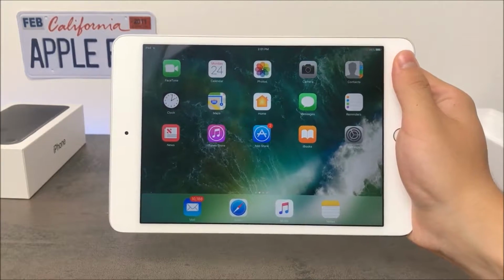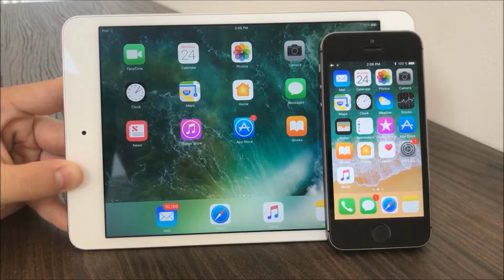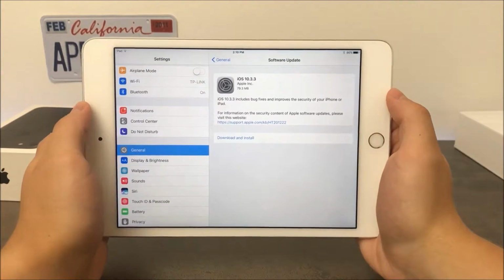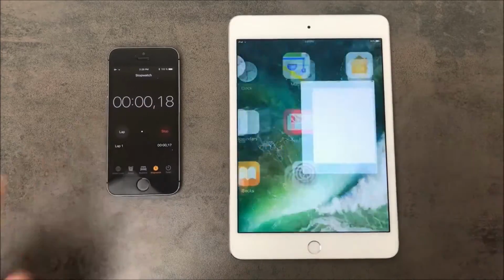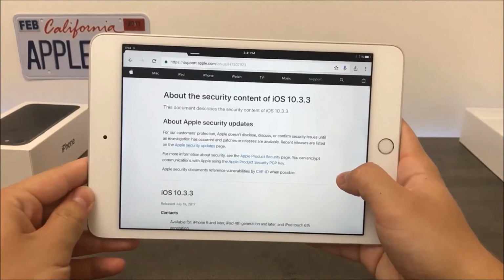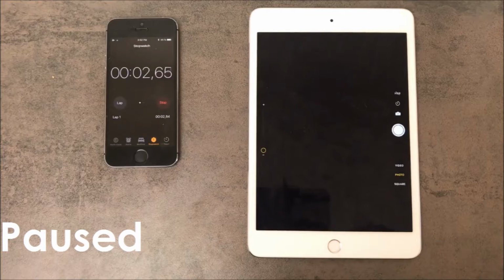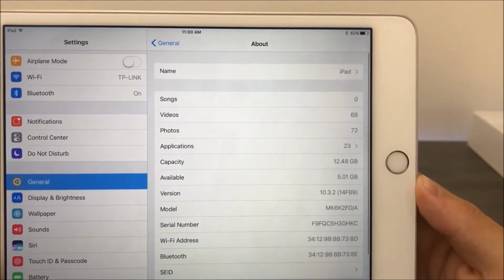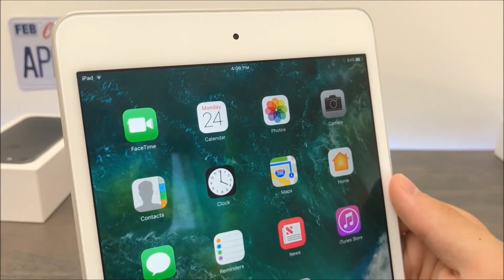iOS 10.3.3 - iPad Review Mini 4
Hey guys this is Apple Fox here back again with another video. Now as promised, I'm making a video about the iPad. As you know Apple has recently published the brand new version of iOS. It's the 10.3.3, I made a video about it but it was like in general , I was talking about the things you need to know and stuff like that but it wasn't focused on any specific device. Now this one will be focused on the iPad.
So guys that is the end. If you're new to the channel then check out the videos you can now see on the screen.